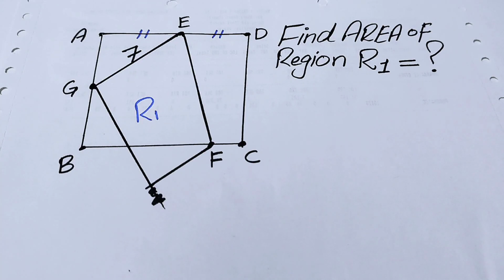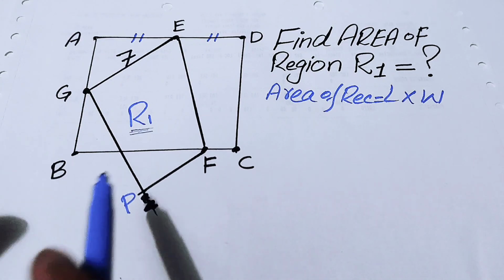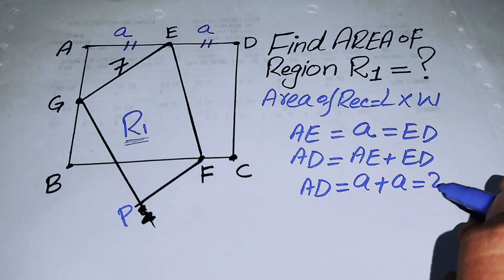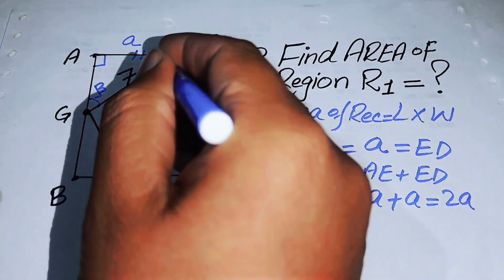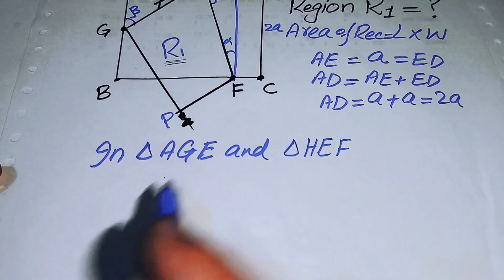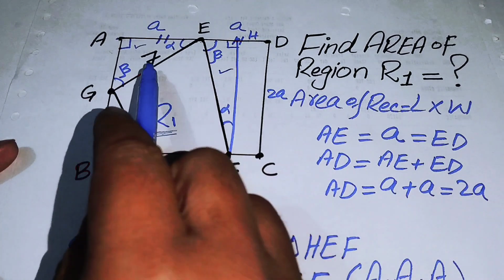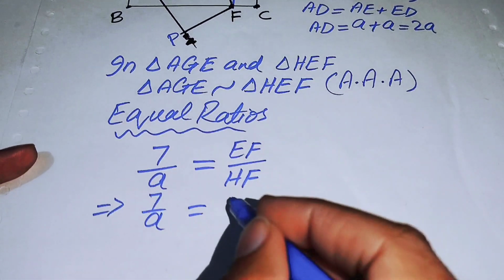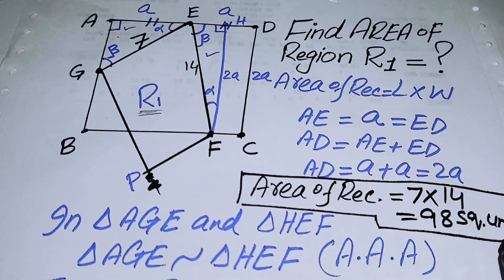A Good Math Olympiad Geometry Challenge | Math Olympiad Questions | Find Area